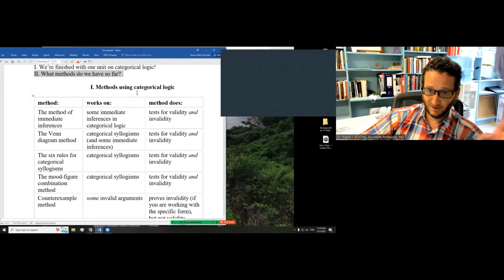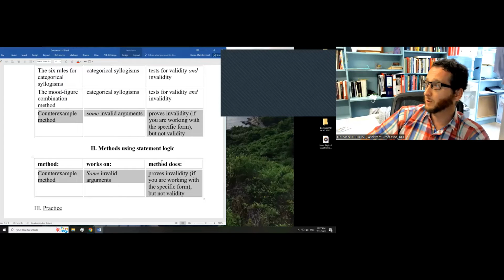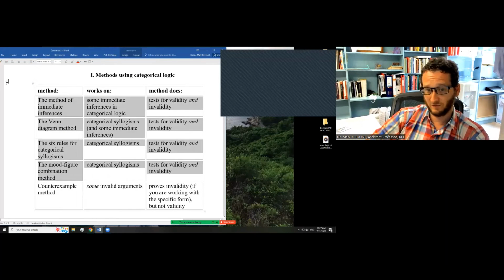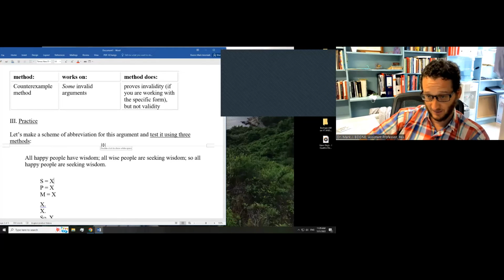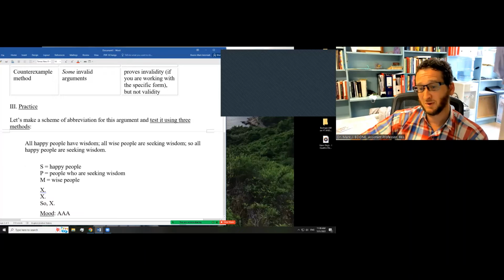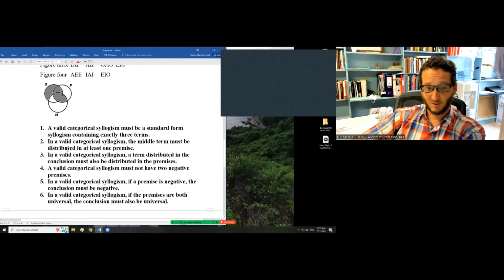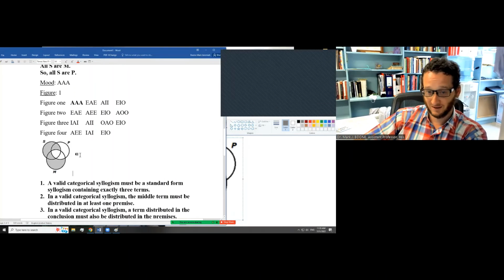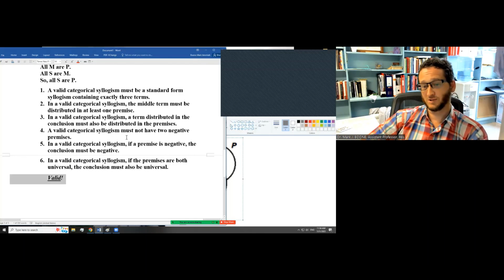Lessons in Logic 28: Review of Categorical Logic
If I had anything useful to say in the description, I'd be saying it here. The title is all you need.